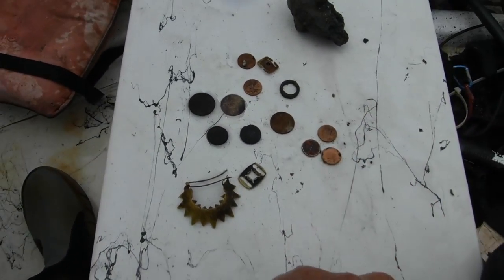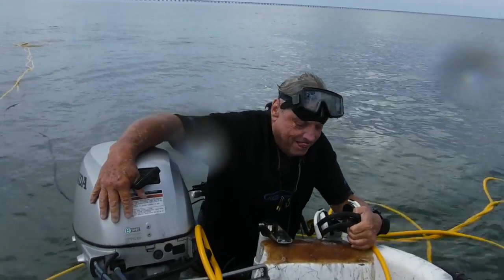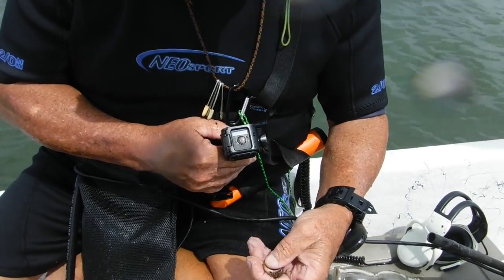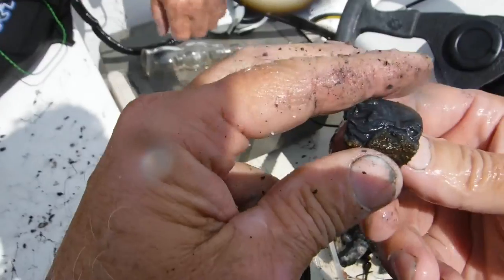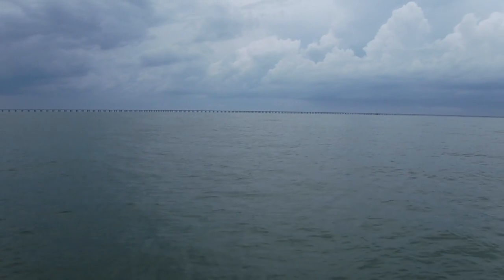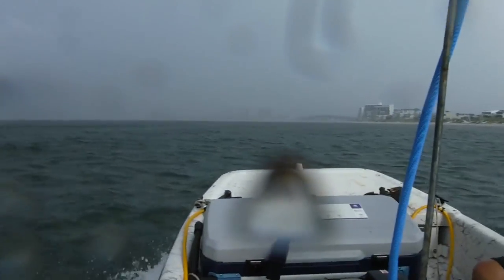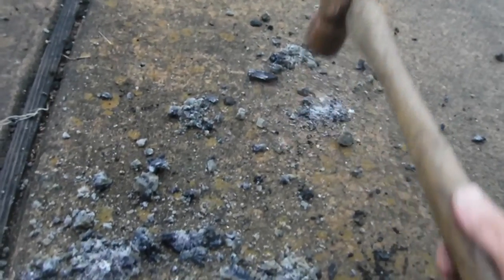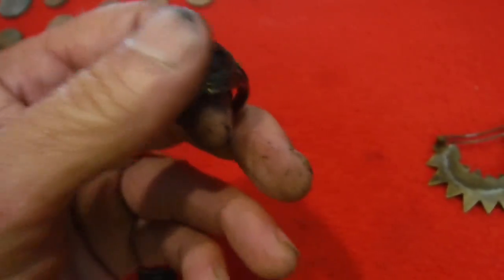Gold and Silver Still Coming!